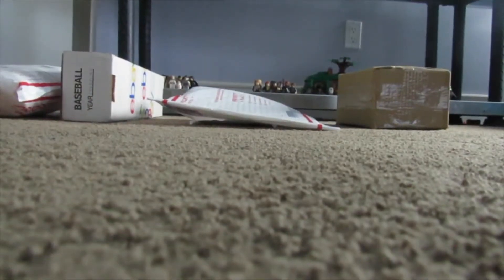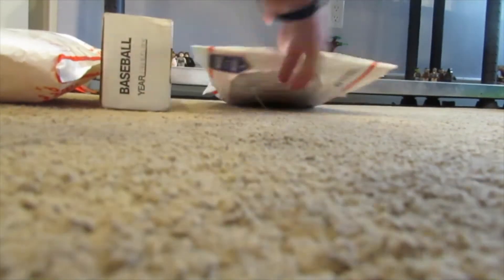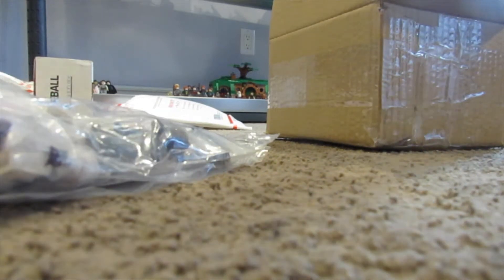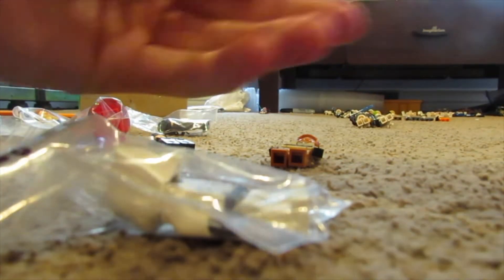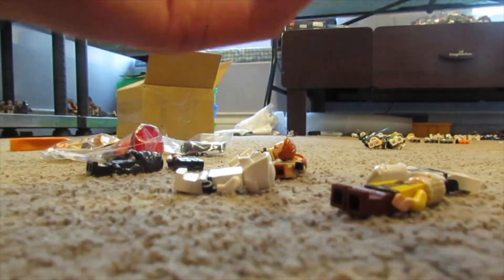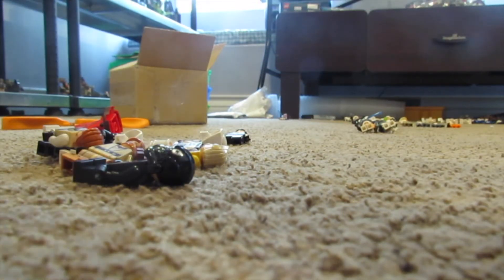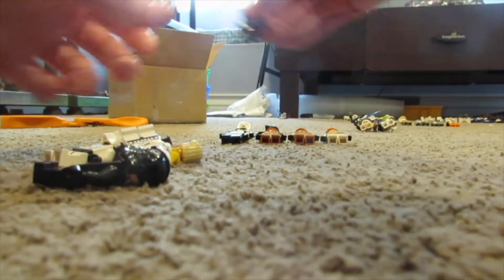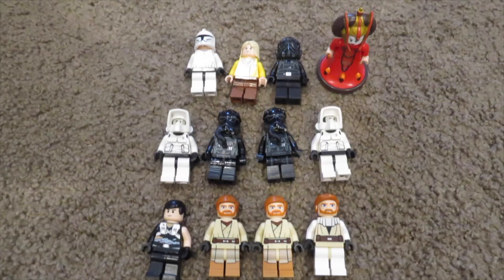EXPENSIVE LEGO STAR WARS BRICKLINK HAUL!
COMMENTER RULES

1. No profanity.

2. No bullying.

3. No spam and/or self promotion please.

4. No disrespecting God

REPUBLIC BRICKS
LEAKED LEGO
LEGO STAR WARS HAUL
LEGO MOC
LEGO CLONE WARS MOC
LEGO COLLECTION
LEGO CLONE ARMY CUSTOMS
LEGO AUCTION
2018 LEGO STAR WARS SUMMER SETS